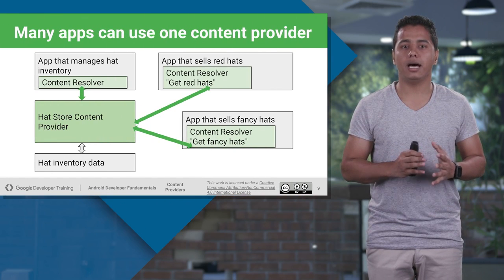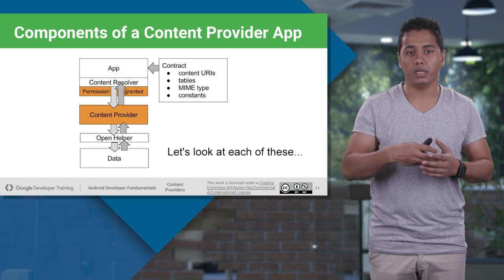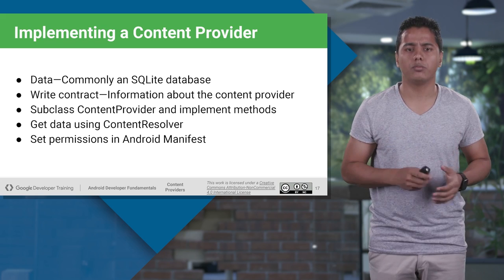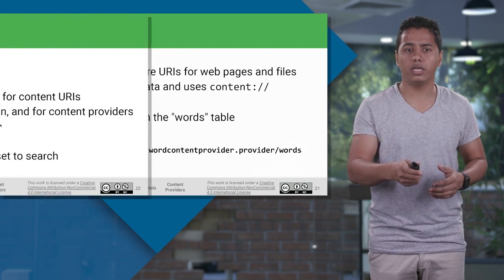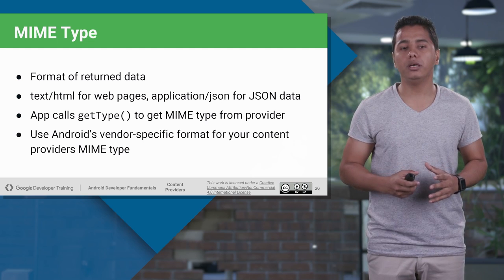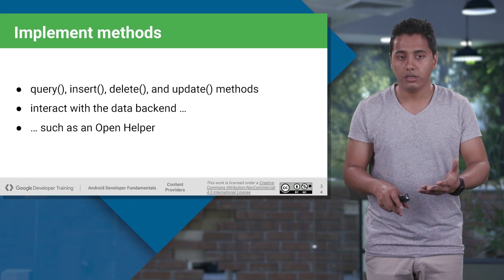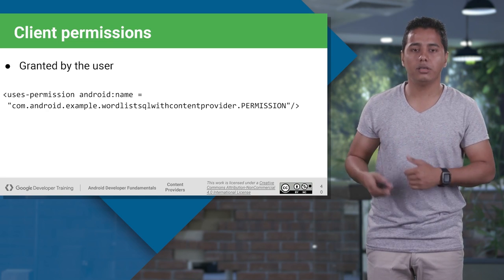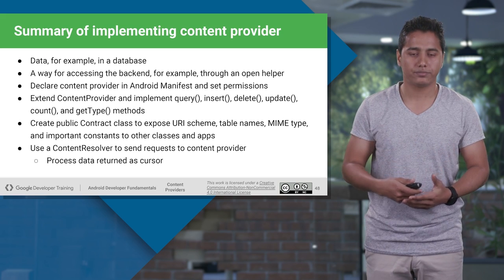ContentProviders (Android Development Fundamentals, Unit 4: Lesson 11.1)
This lesson covers:

What is a ContentProvider
App with Content Provider Architecture
Implementation: Contract, ContentProvider, Manifest Permissions , Content Resolver